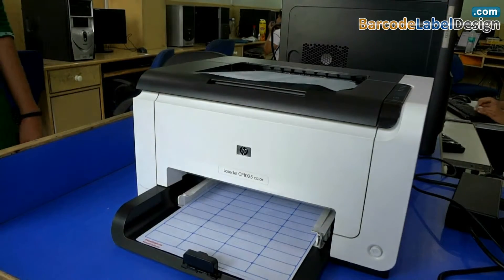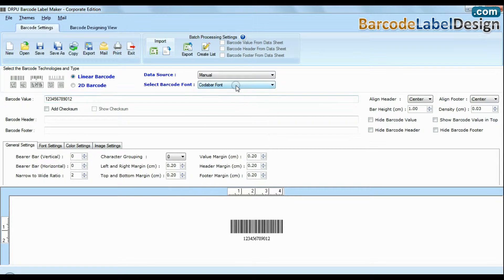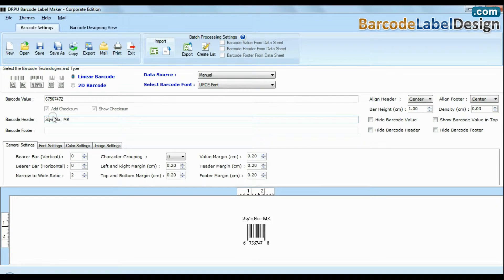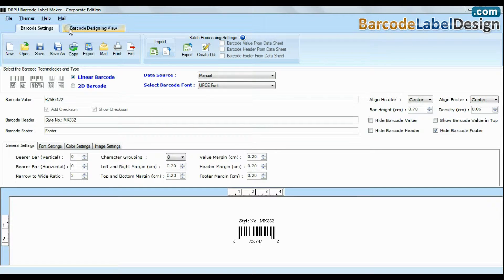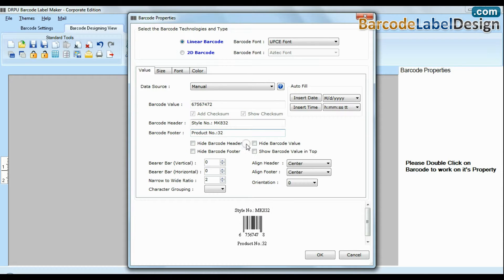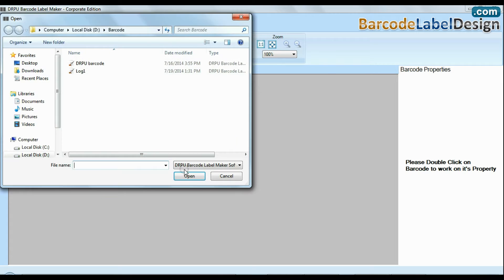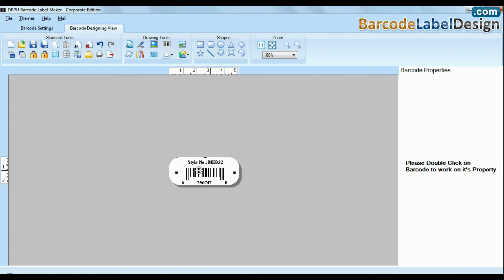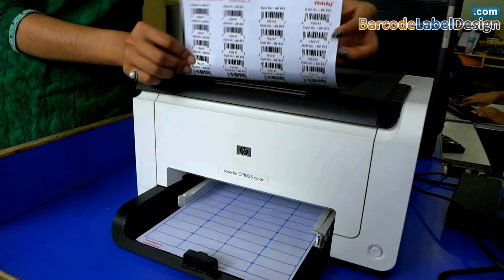Barcode Label Design Software: How to save created log file for future modifications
In this video you will learn how to design and print barcode labels using different panel including Barcode setting and Barcode Designing View offers by DRPU Barcode Label Maker Software. Software provides advance feature to save log files of created barcodes for future modifications. This video shows you, how to set printing setting including print mode (Pre Define Label Stock or Manual) for printing barcode labels using different types of printer including laser printer, thermal printer etc.